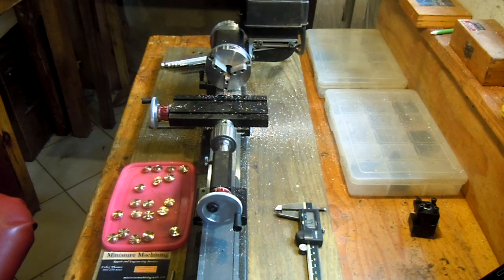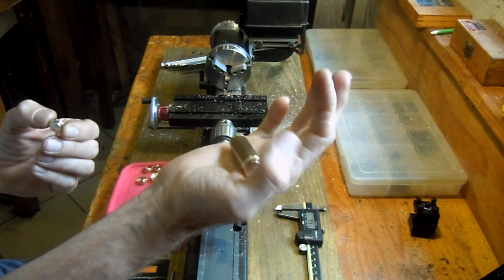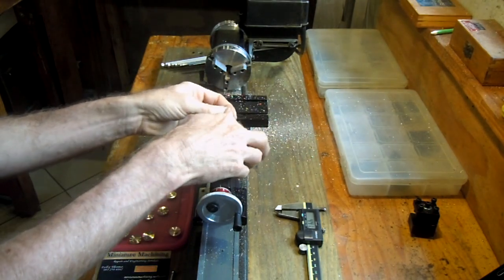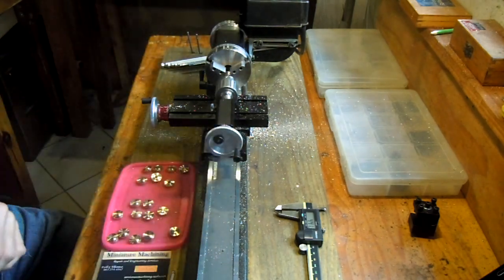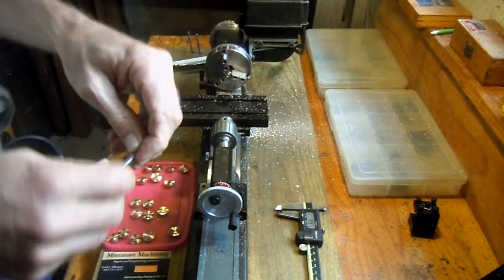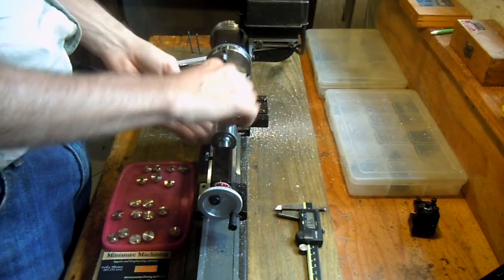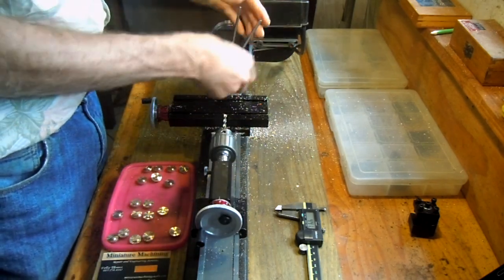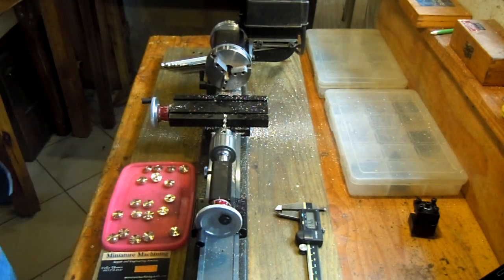Brass part machiniing in small lathe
A small series of parts .